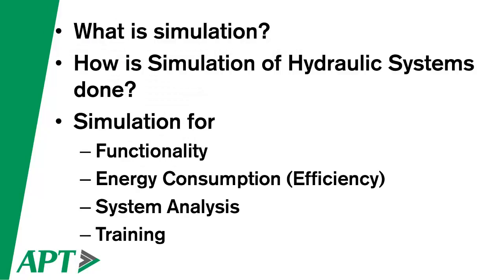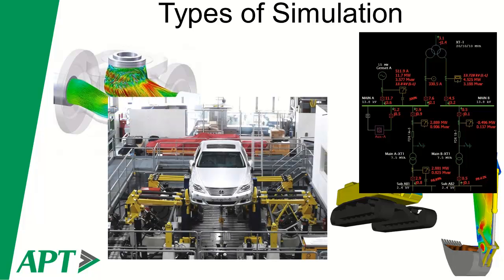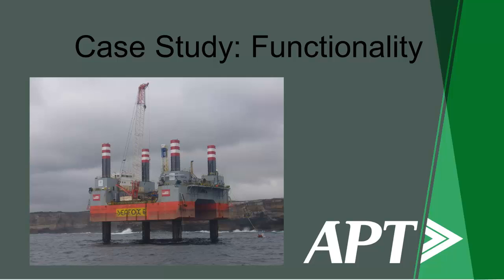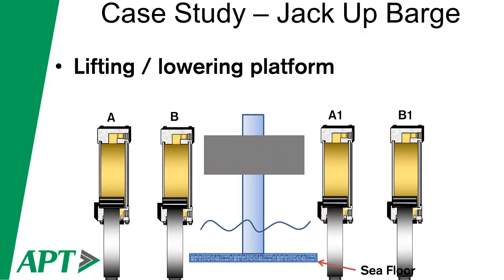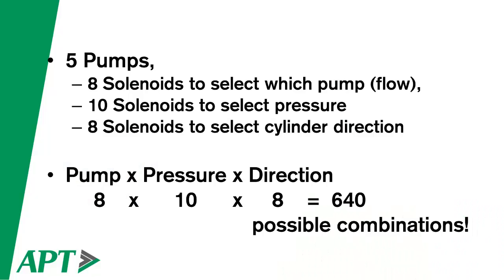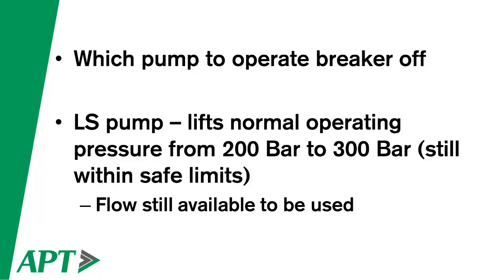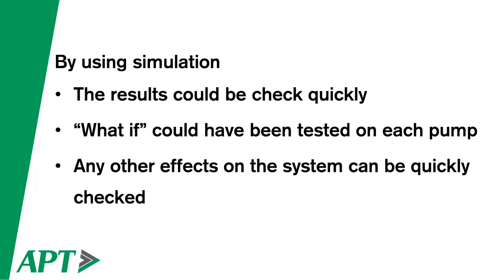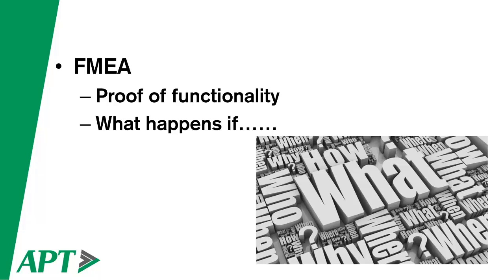Introduction to Software Simulation of Hydraulic Systems